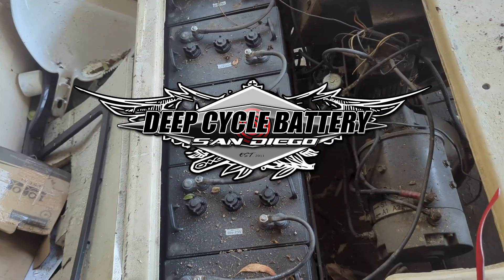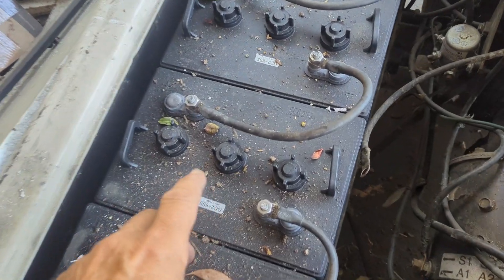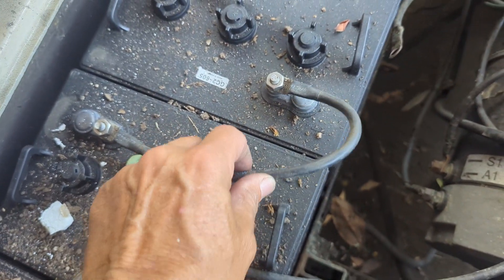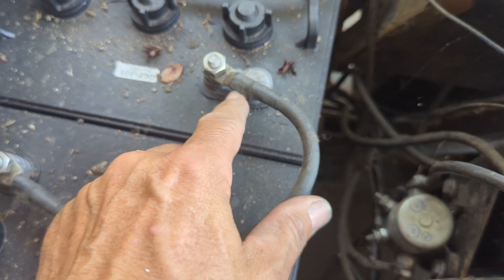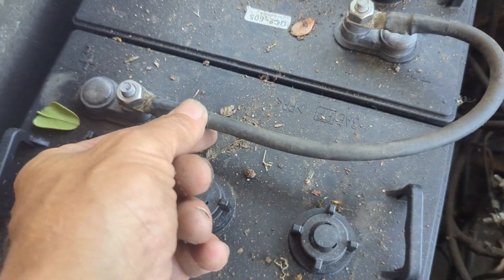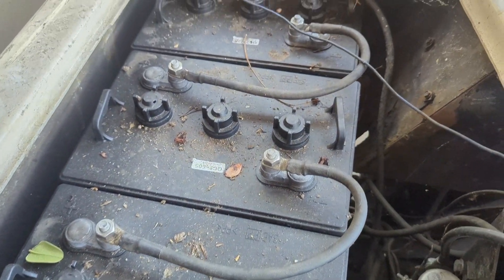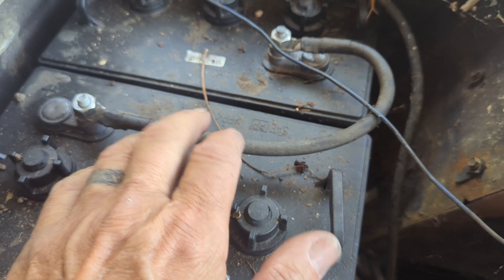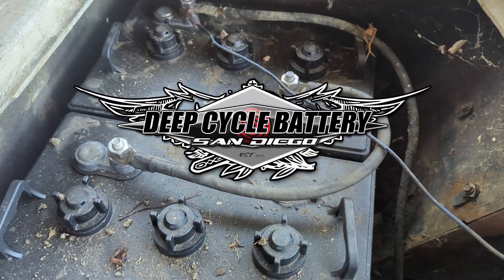What Not To Do With Golf Cart Batteries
Why do you get melted battery terminals? Replace old or worn out inter-connecting cables between batteries.
Always make sure battery cables are tight.
When possible, use split washers with with the nuts.
Never us wingnuts, hex nuts only.
Golf cart batteries carry amperage and when replacing cables, upgrade to 4 awg or even 2 awg cables.
Do not use cheap battery cables.